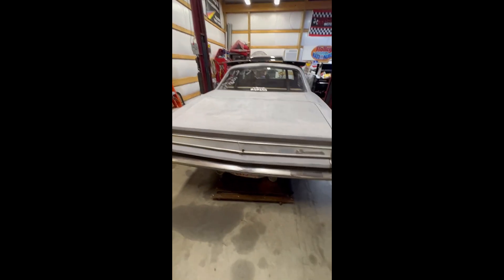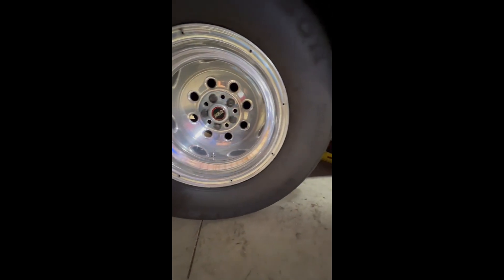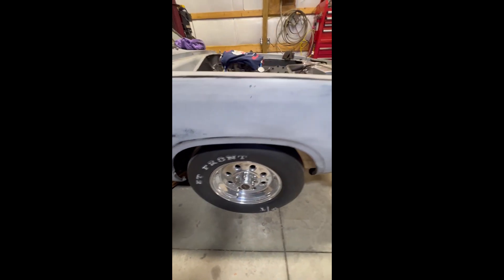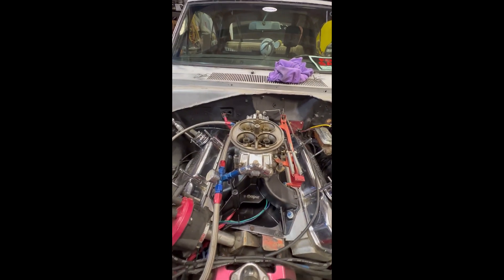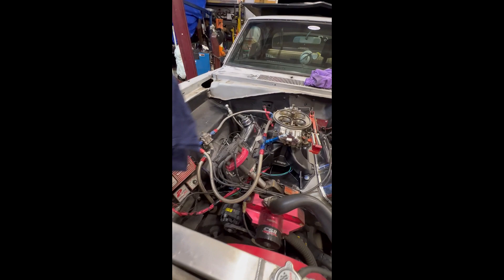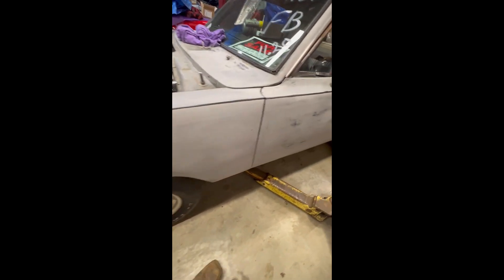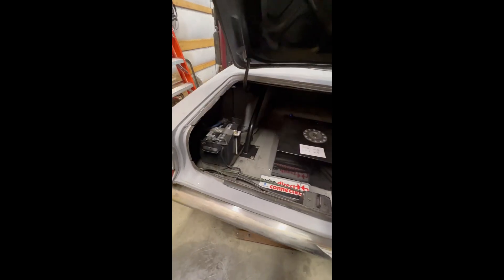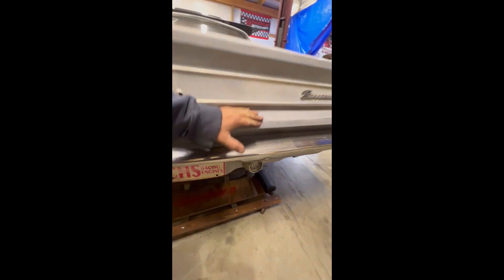1967 Plymouth Barracuda 440 C.I. Big Block Mopar Drag Car presented by Smoke Wrench Garage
Todays video is featuring a 1967 Plymouth Barracuda Drag Car my dad recently sold. This cuda is powered by a 440 / 1050 Holley Dominator, 727 and 4.56 dana rear.